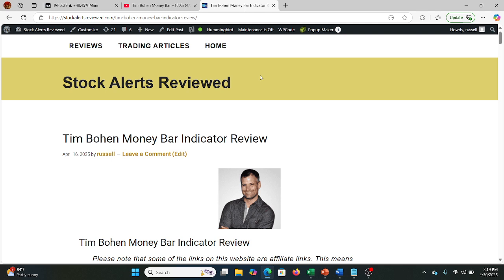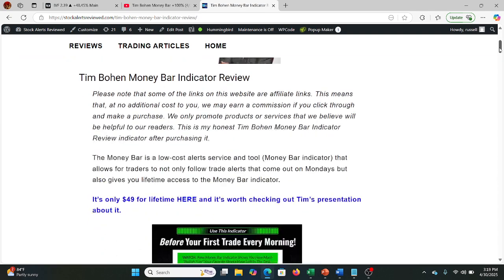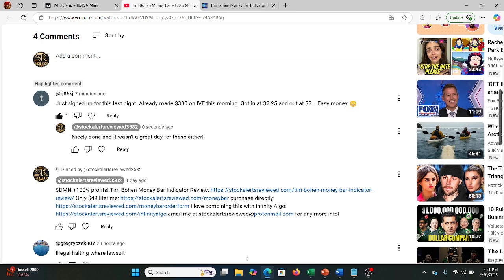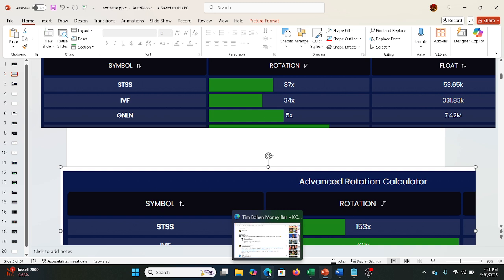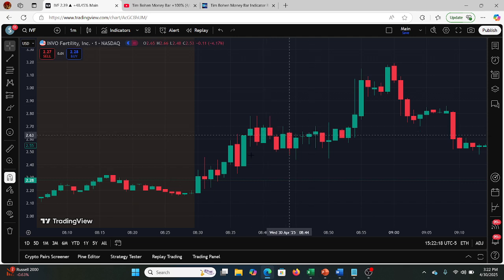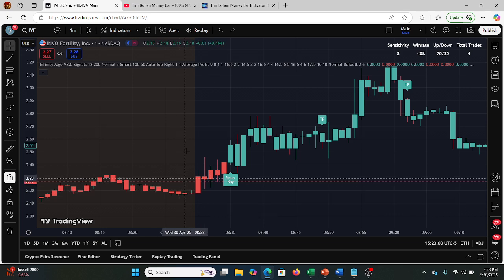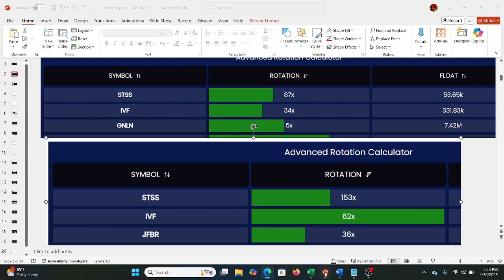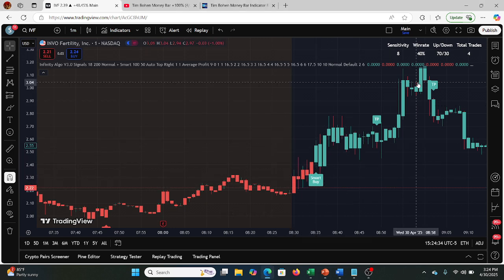Tim Bohen Money Bar: $IVF +40% (4/30/25)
Tim Bohen Money Bar Indicator Review ($49 lifetime) Infinity Algo $99 LIFETIME Top Ten Alerts Services